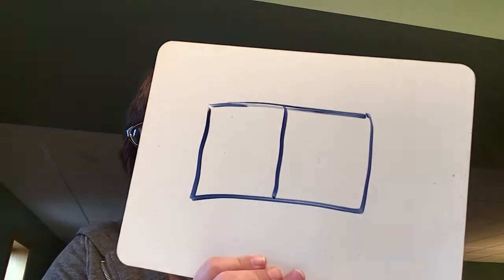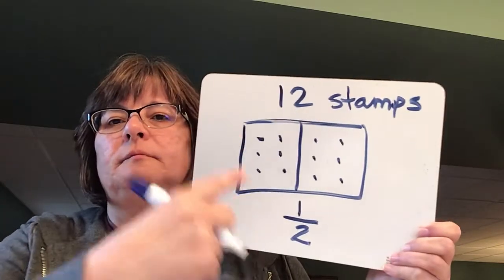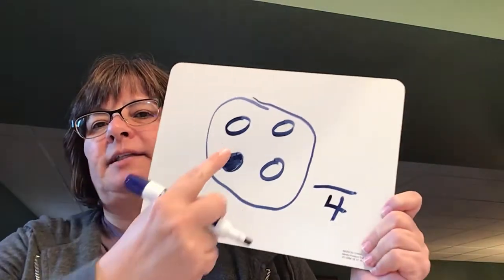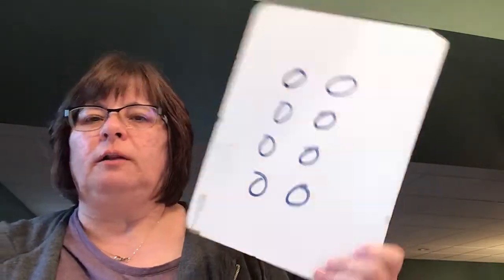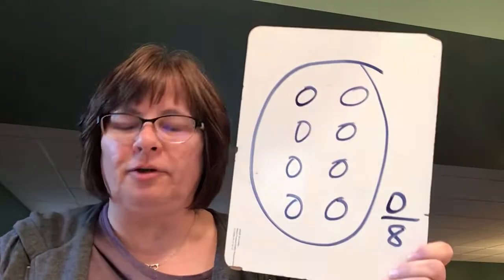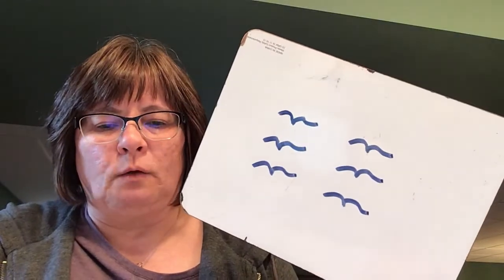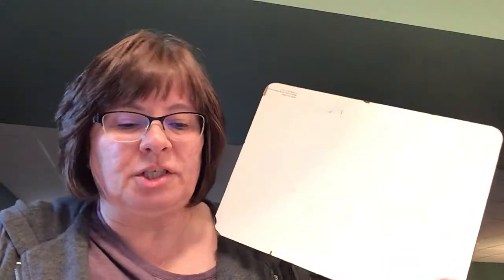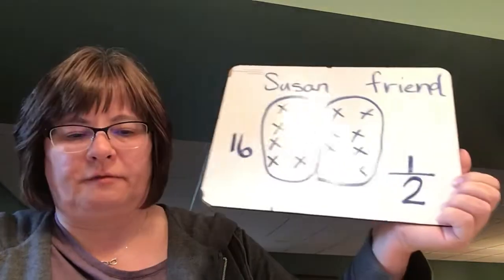Math 7.12 4/22/20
Fractions of a collection